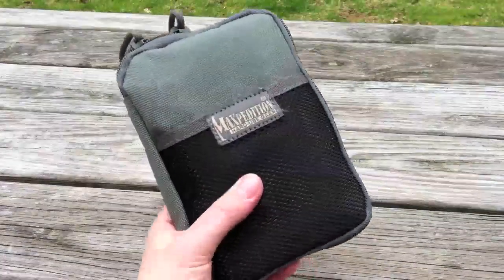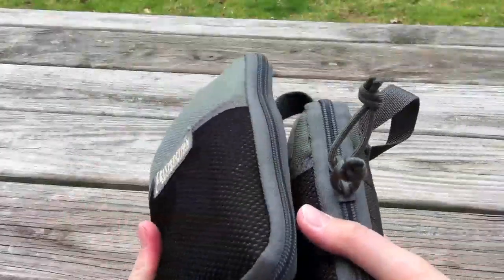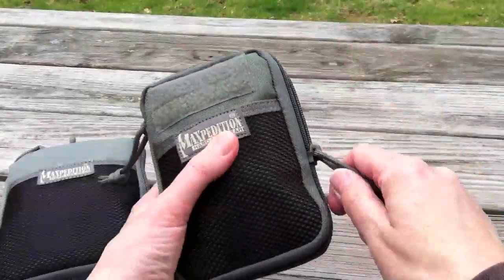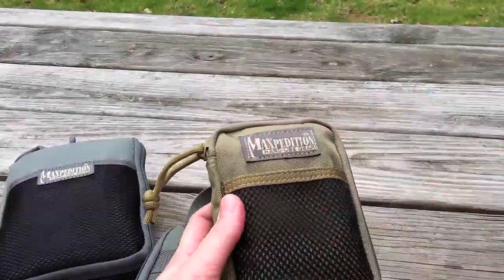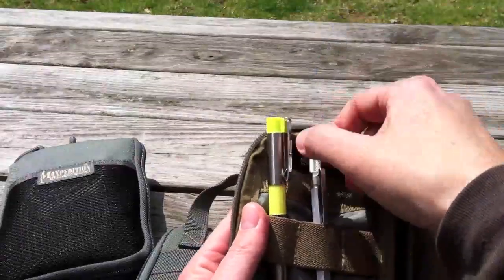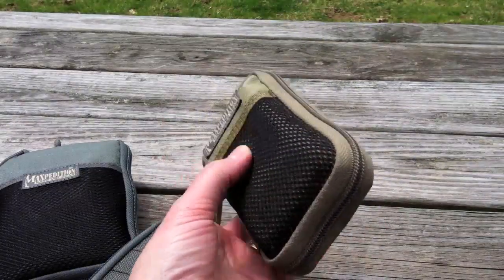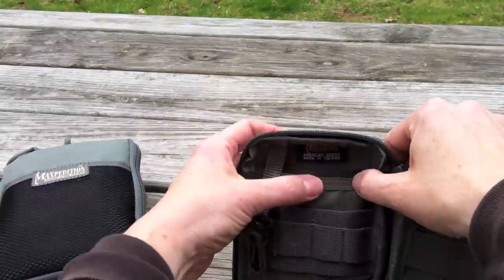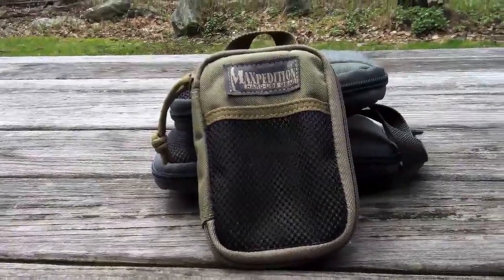EDC Pocket Organizers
A side by side comparison of a couple of EDC Pocket Organizers